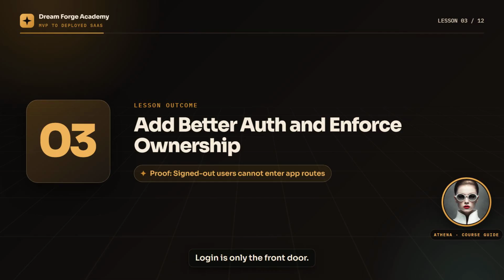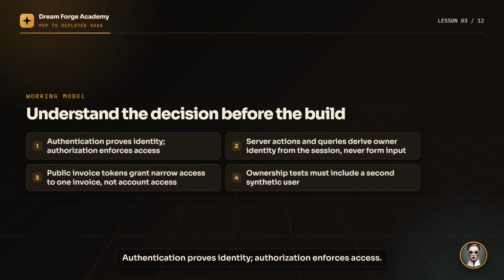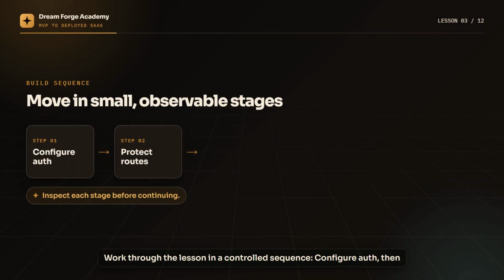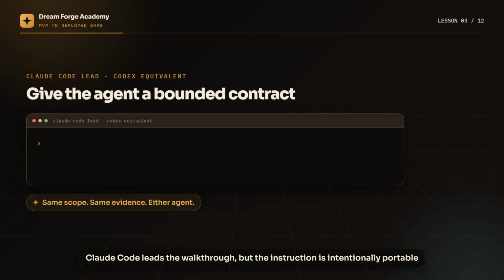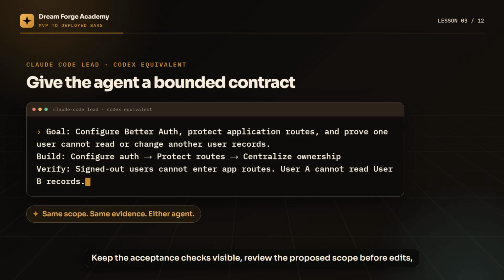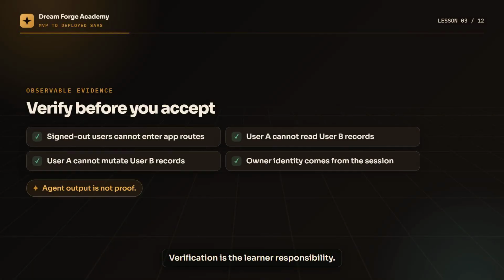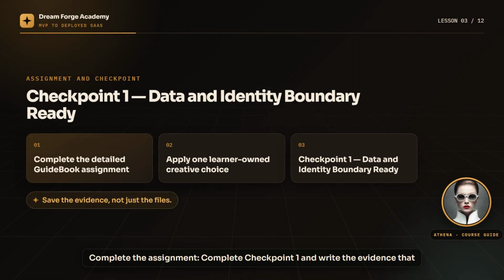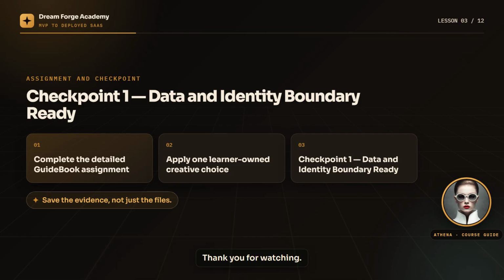03. Add Better Auth and Enforce Ownership | MVP to Deployed SaaS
Lesson 3 of 12: Add Better Auth and Enforce Ownership

Login is only the front door. Real protection comes from enforcing identity and ownership on every server-side read and write. By the end of this lesson, you will configure Better Auth, protect application routes, and prove one user cannot read or change another user records.

Claude Code leads the walkthrough, with equivalent Codex prompts and the same acceptance checks. ForgeLedger is a neutral teaching identity; learners should create their own brand and product direction.

Narrated by Athena from DreamForgeAcademy.